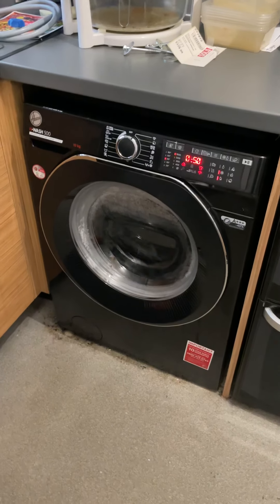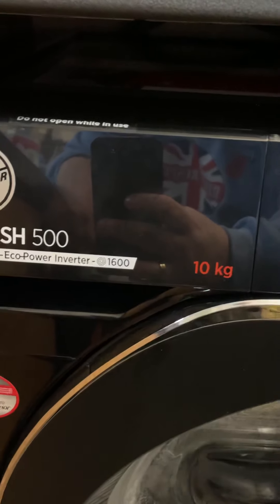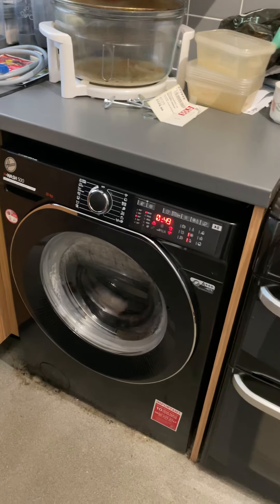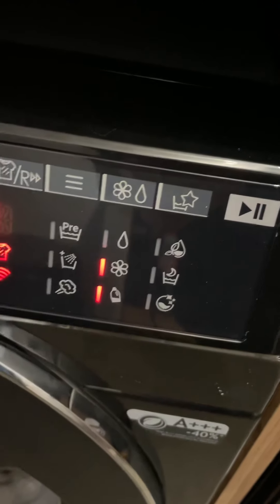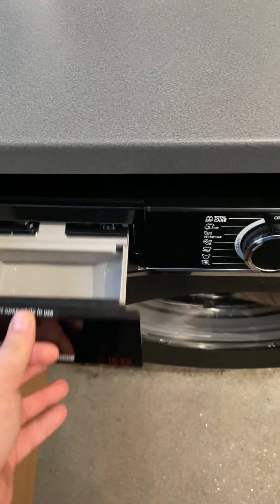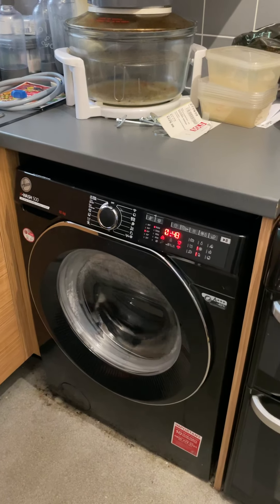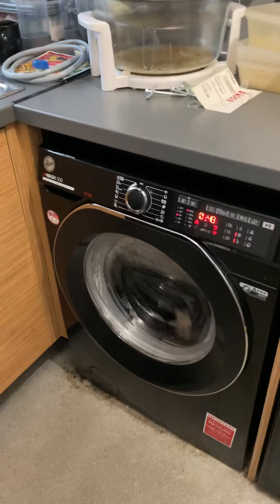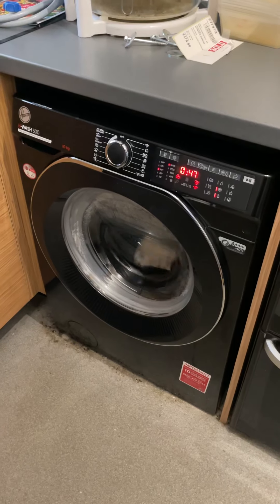New machine is here - Hoover H Wash 500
Quick video of the machine running and was using one of the programmes from the new hOn app (from App Store and Google Play) was doing the Bed Linen cycle from the app. More to come on the machine and do some cycles